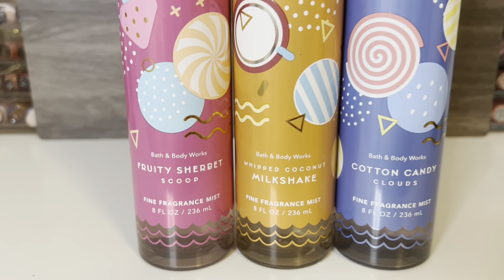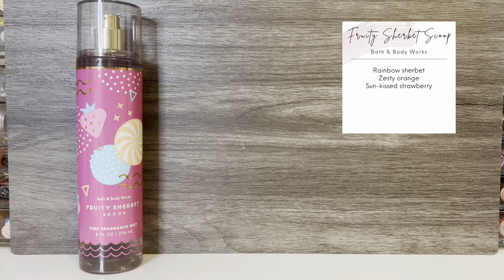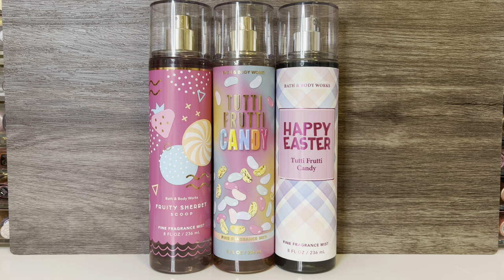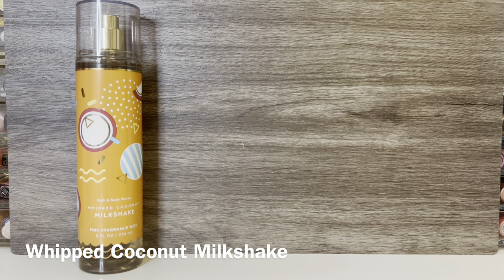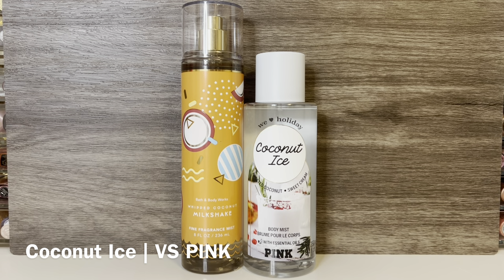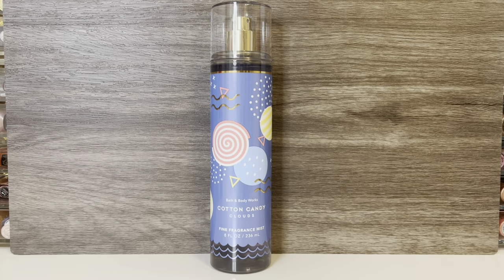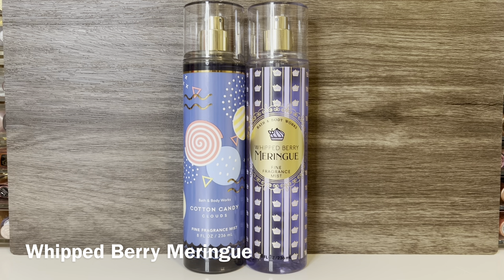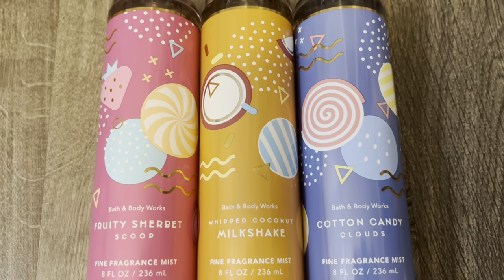*NEW* Bath & Body Works Salt Shack 🎡 Summer Collection for SAS (Semi Annual Sale)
In this fragrance video I’m reviewing the B&BW Salt Shack body mist collection, including Fruity Sherbet Scoop, Whipped Coconut Milkshake and Cotton Candy Clouds.

Products featured:
Fruity Sherbet Scoop
Whipped Coconut Milkshake
Cotton Candy Clouds

Comps:
Tutti Frutti Candy
Orange Vanilla Twist
Enchanted Candy Potion
Coconut Cream Pie
VS PINK Coconut Ice
Boardwalk Taffy
Whipped Berry Meringue